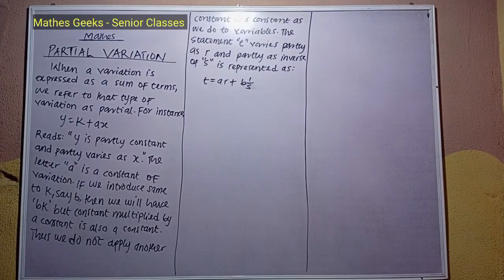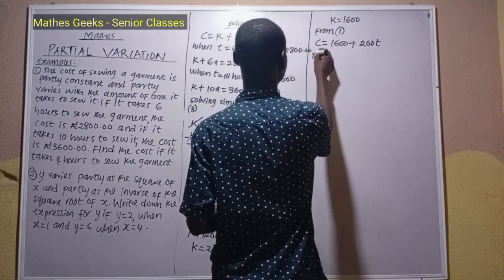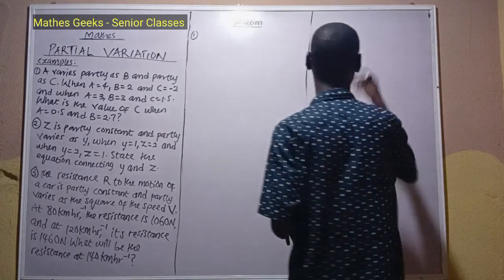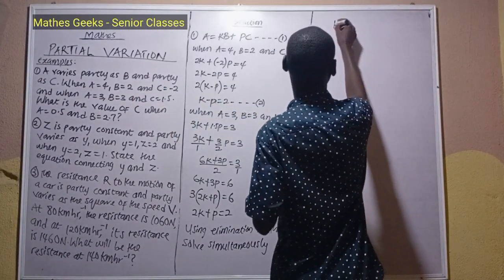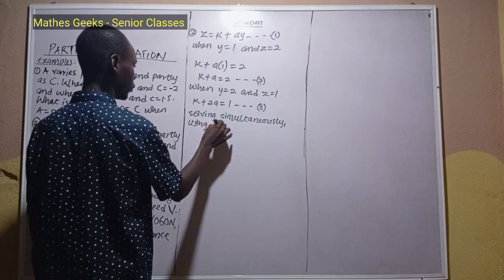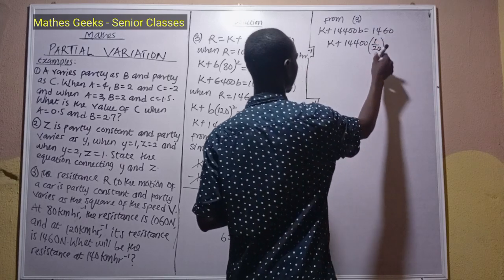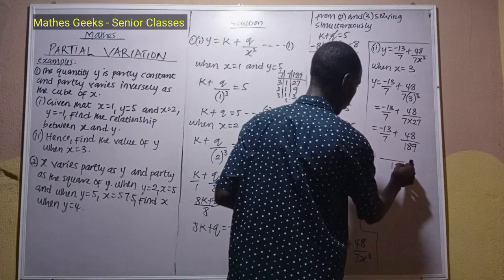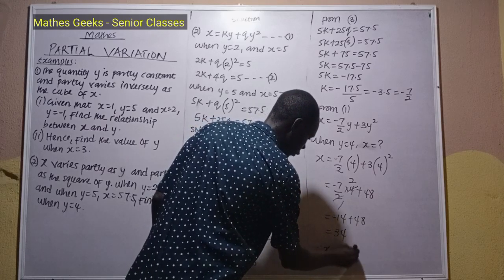Variation | Partial Variation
Unlock the concept of Partial Variation in mathematics with this comprehensive video tutorial. Partial variation occurs when a variable partly depends on a constant and partly varies directly or inversely with another variable. This concept is an important extension of basic variation principles and is commonly used in algebra and real-life problem solving.

In this video, you will learn the definition of partial variation, its mathematical representation, and how to solve related problems. The formula often takes the form

y = a + bx, where a is a constant and bx represents the variable part of the variation. We also explore examples where variables vary partly directly and partly inversely, with step-by-step instructions on finding constants through simultaneous equations.

Partial variation models real-world scenarios such as cost calculations and physics problems where an amount is partly fixed and partly variable. Through practical examples and clear explanations, viewers will grasp how to apply the partial variation formula to find unknown constants and variables.

This tutorial is perfect for students preparing for exams or anyone looking to strengthen their understanding of variations in mathematics.